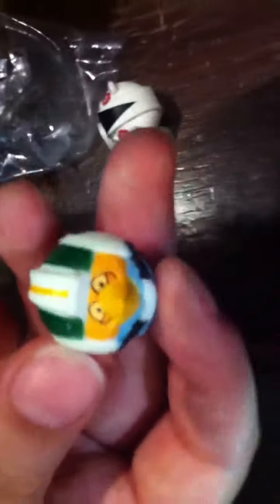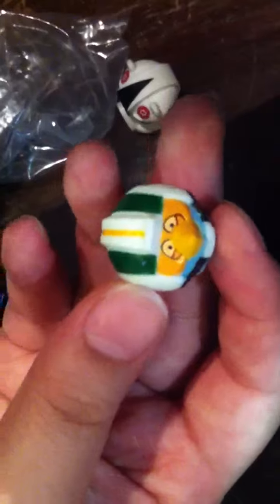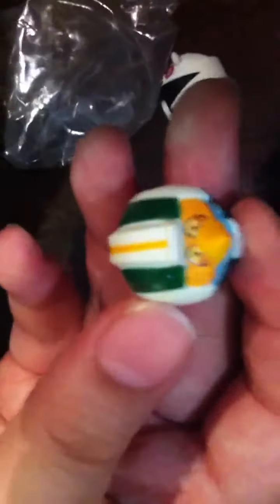Angry bird star wars 2pack opening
Angry bird star wars opening